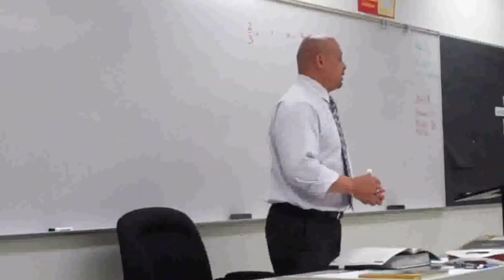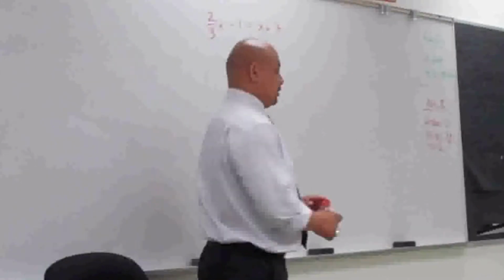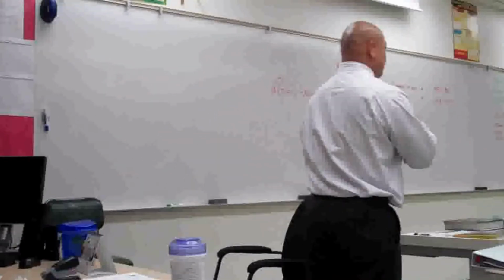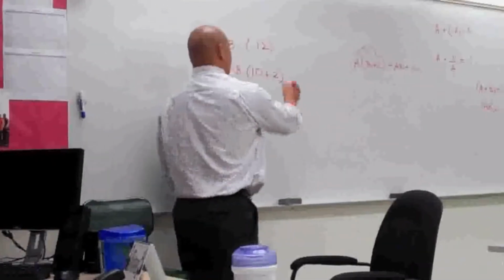40 Classes in 40 Weeks - Week 1 - Algebra II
Mr. Oey's Algebra II class is featured in the 40 Classes in 40 Weeks blog for September 16, 2011.